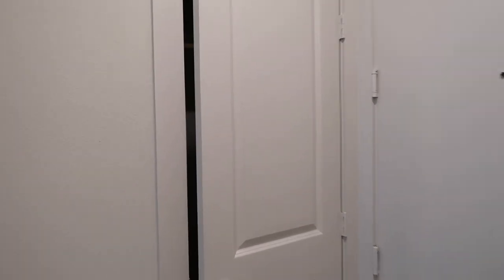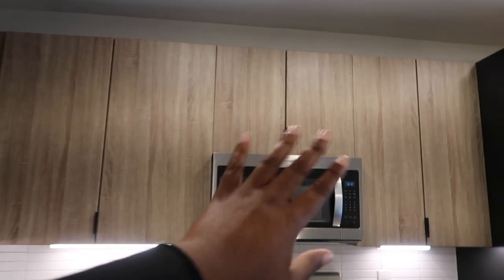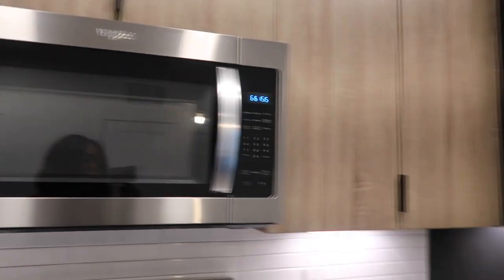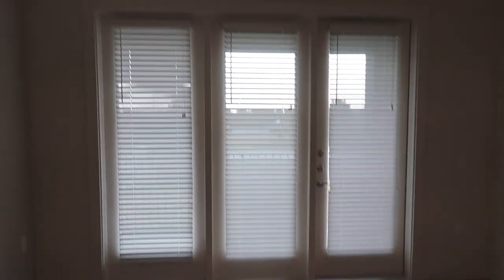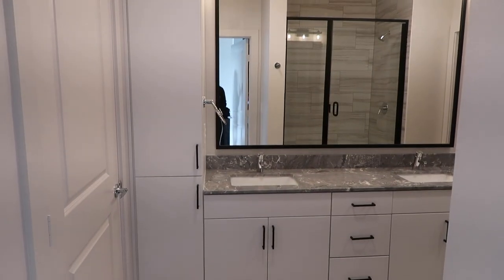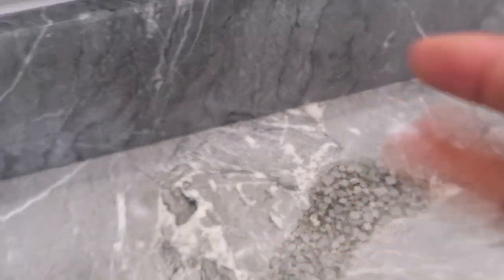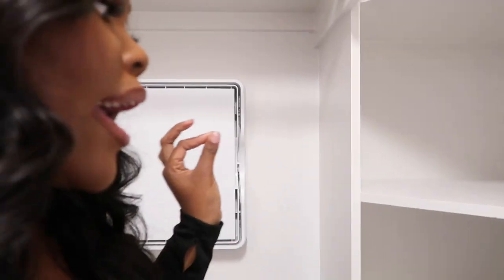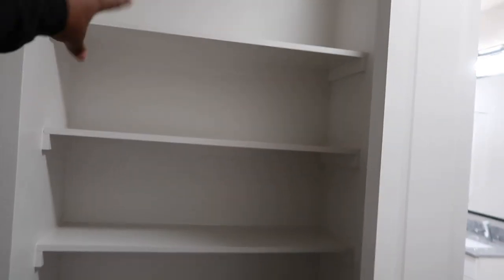I MOVED! EMPTY LUXURY APARTMENT TOUR DALLAS 2021 | MaKayla MaShelle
My Empty Luxury Apartment Tour! This is a huge moment for me and I wanted to share with the people that have helped me get here. This isn't to brag or flex, I just wanted to let you guys in on a big moment for me. I love you guys and thank you for your support always💘